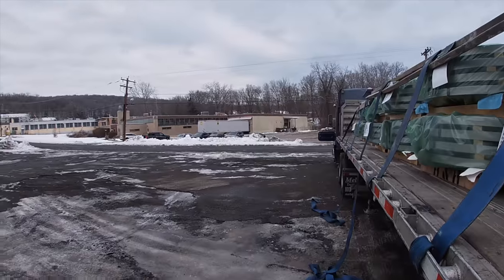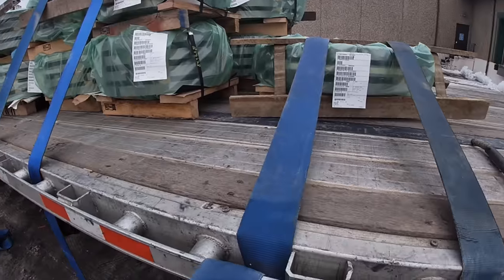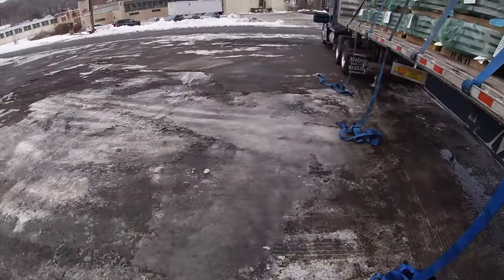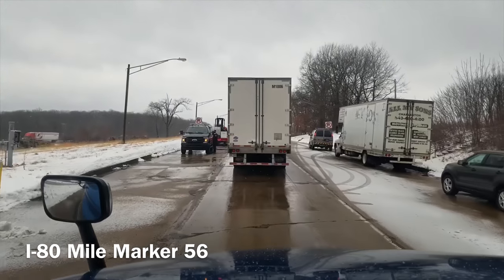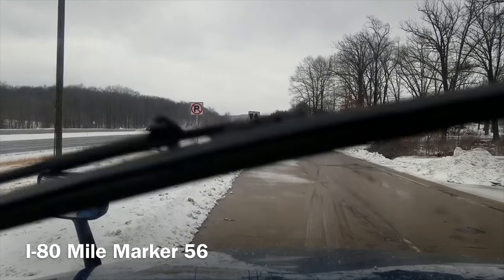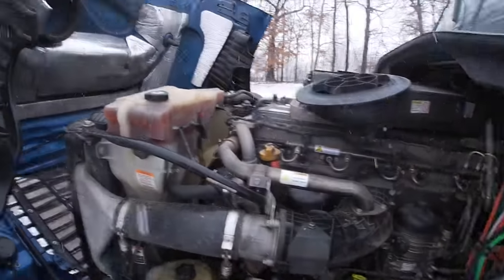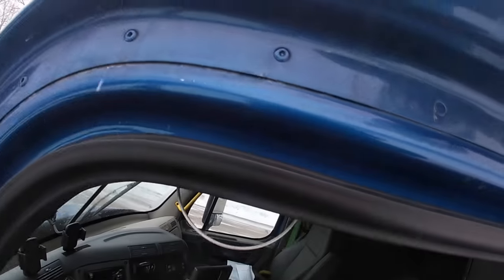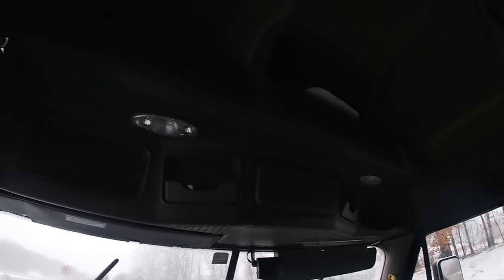Freightliner Breakdown Melton Truck Lines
A truck is a truck they said. That's what one guy told me. Well my truck just tapped out on me on the side of the mountain. Good thing I was already pulled over. Hopefully they'll have your boy back and running in no time

If my videos have inspired you in anyway to join Melton consider using my driver code when applying

MELDE